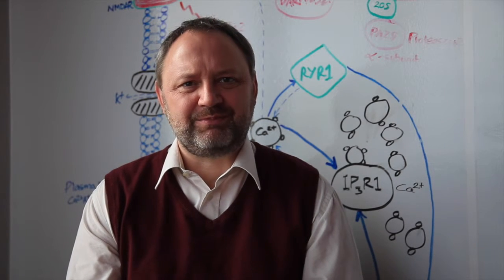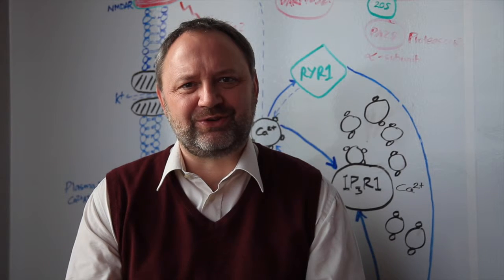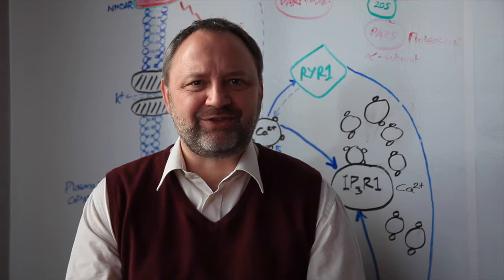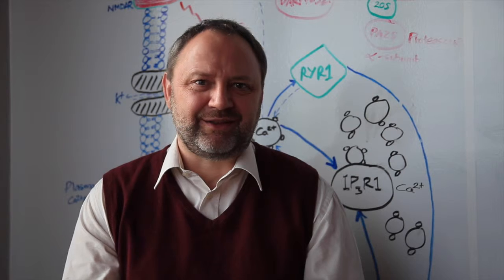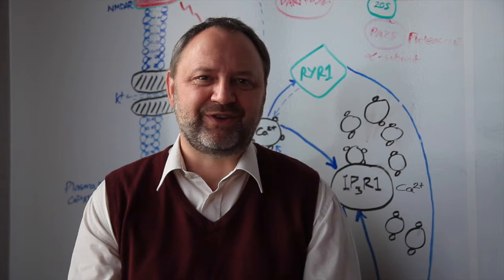MSBase: An International Multiple Sclerosis Database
In this video, A/Prof Helmut Butzkueven provides an update on the MSBase project.  In particular, he discusses a recent publication by Dr Vilija Jokubaitis, who will be featured in our BRAINtranslate Q&A session.